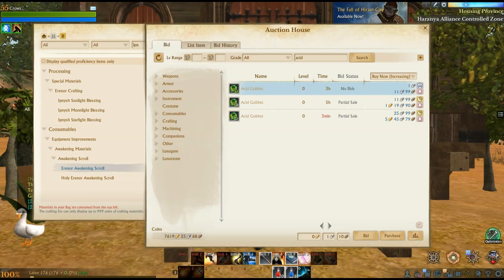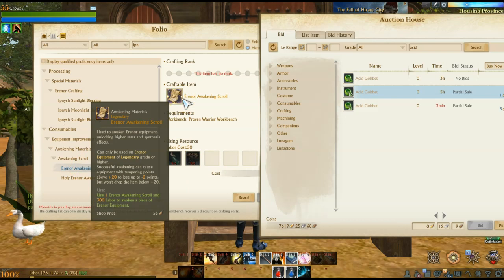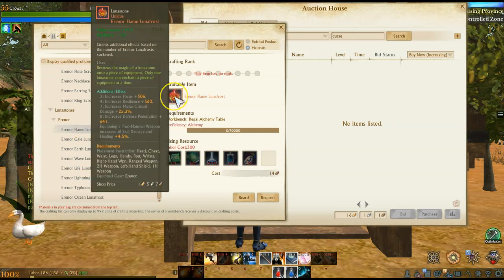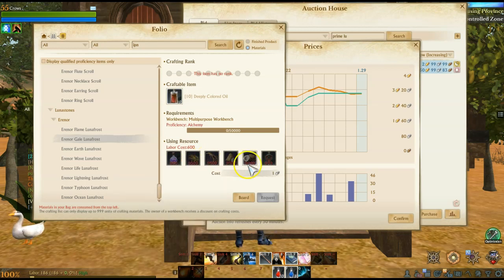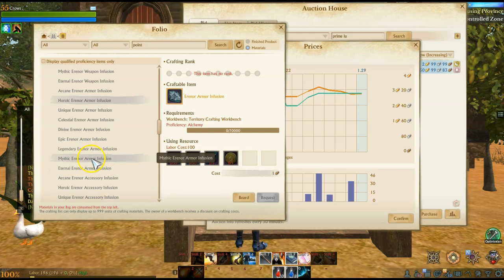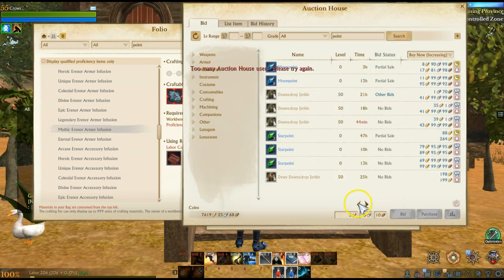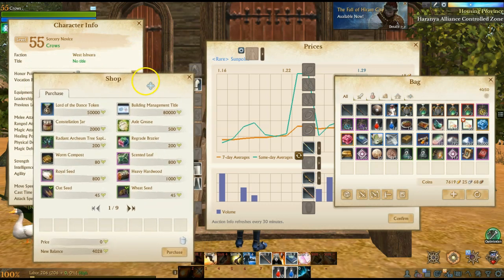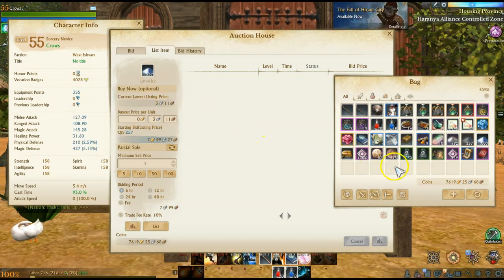Archeage unchained investment ideas tips gold making